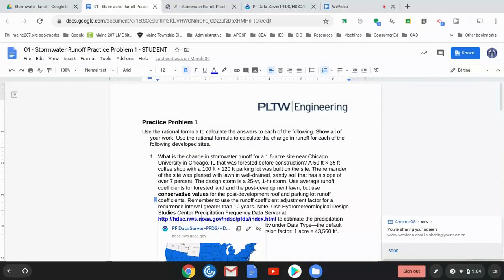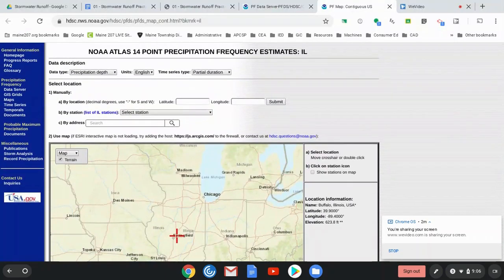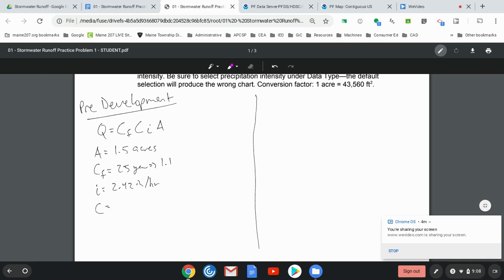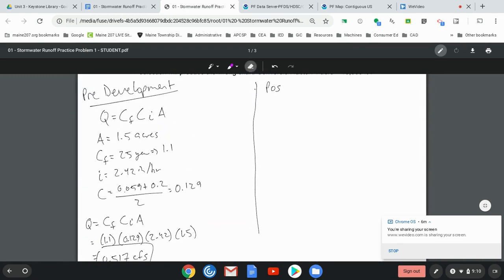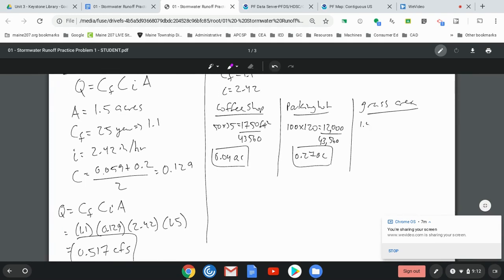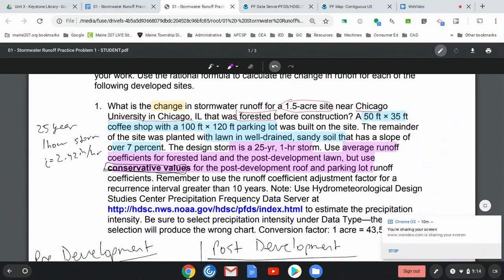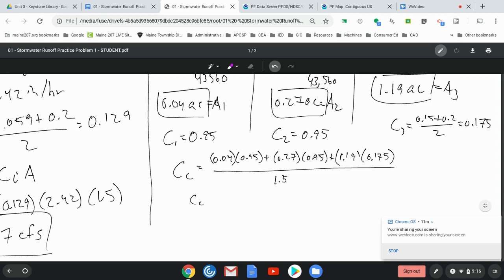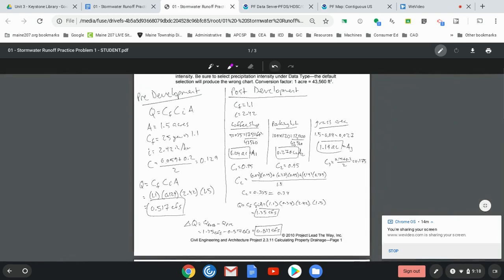CEA Stormwater Analysis Example 1